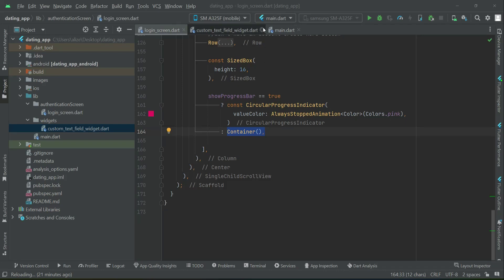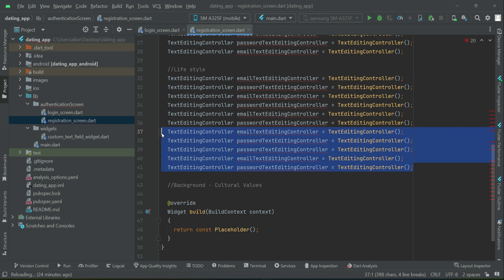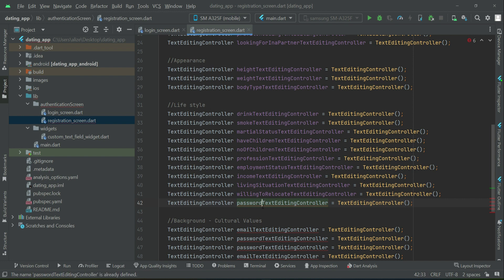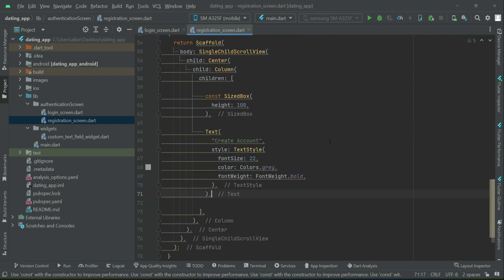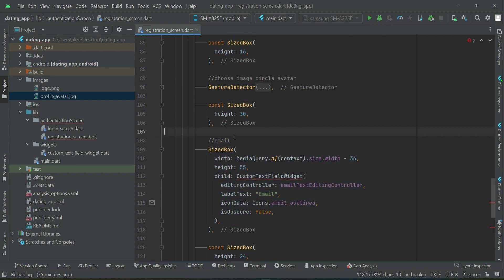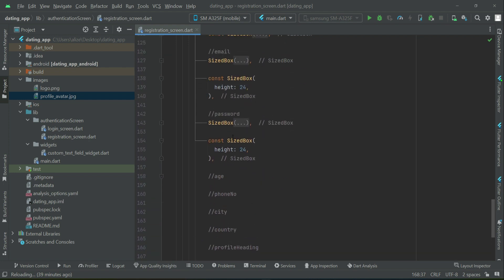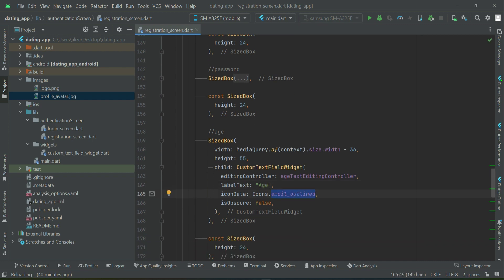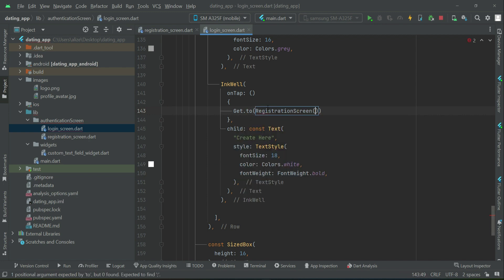Flutter Dating App Course with GetX Flutter Firebase Push Notification | Build Match & Tinder Clone